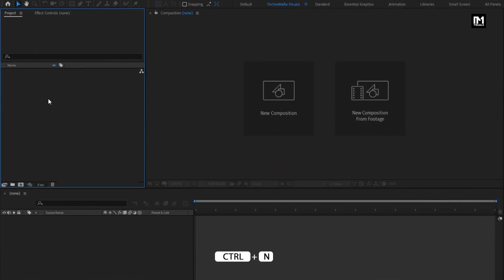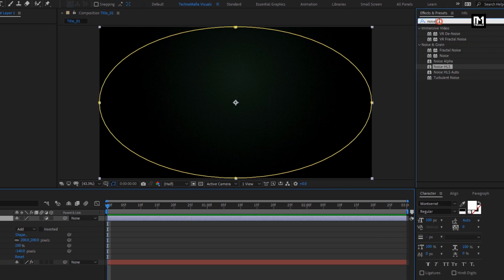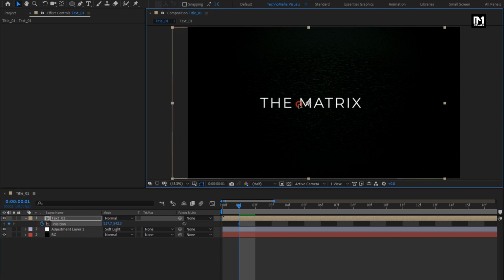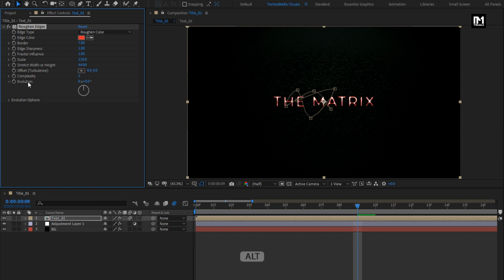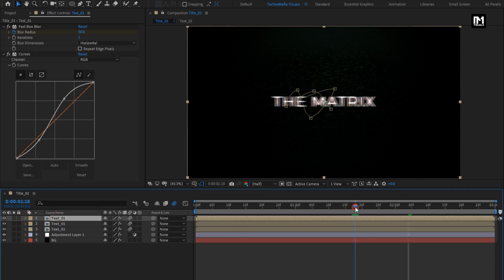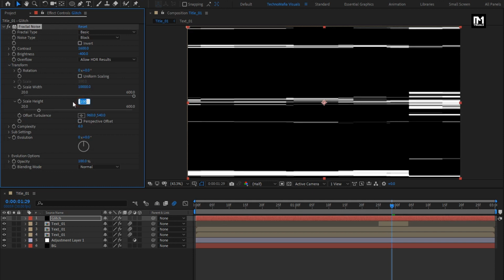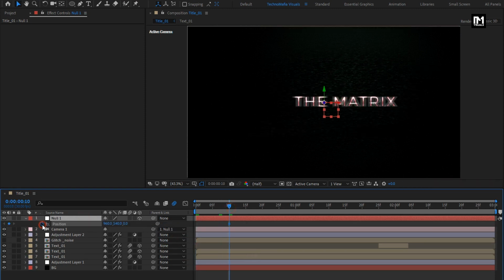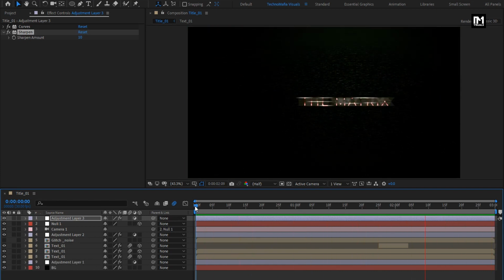Glitch Trailer Title Animation In After Effects | After Effects Tutorial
This Tutorial is about how to create glitch cinematic trailer title in adobe after effects without the use of any plugins.